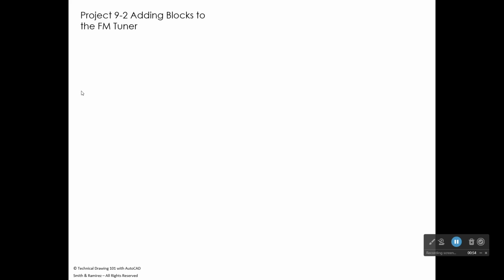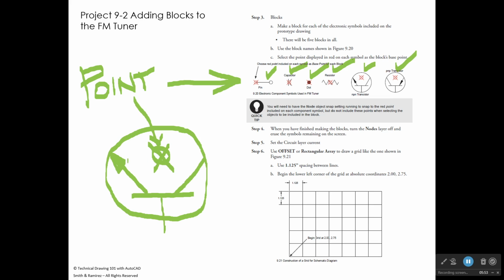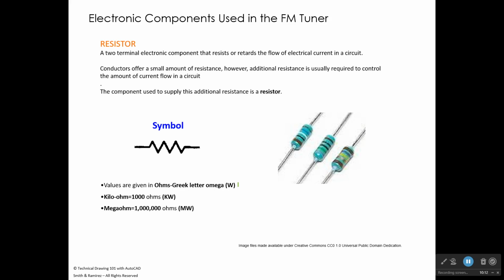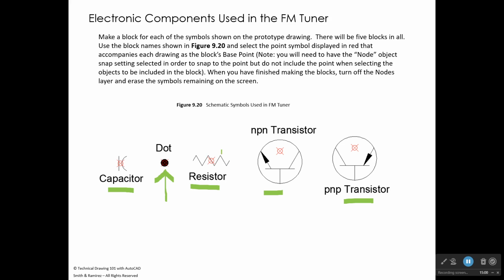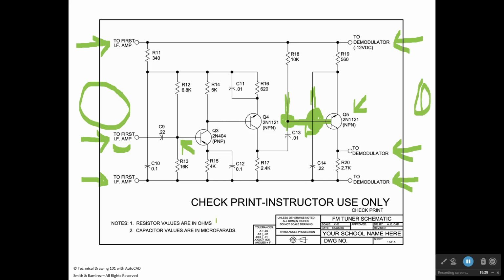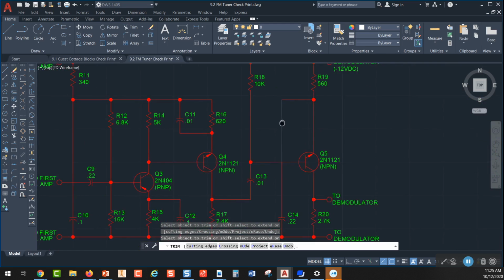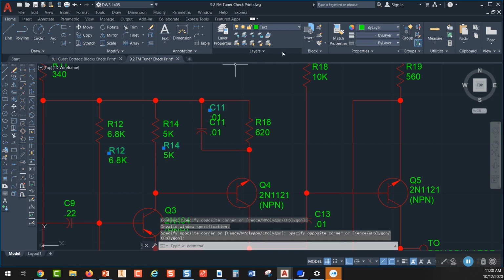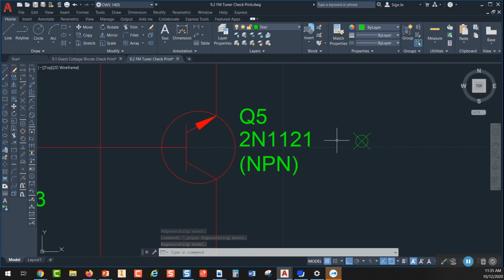Online Class Meeting 10-12-2020 Project 9.2 FM Tuner